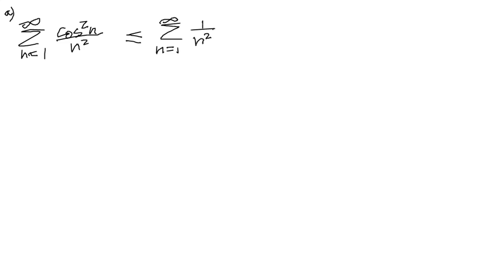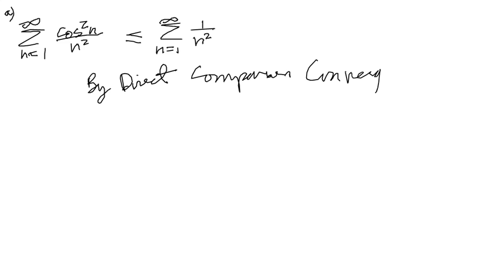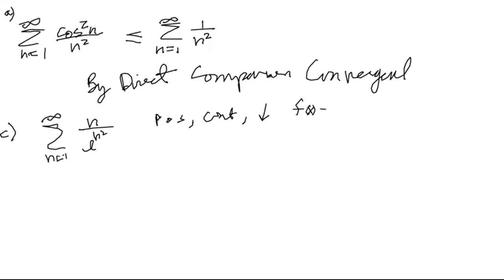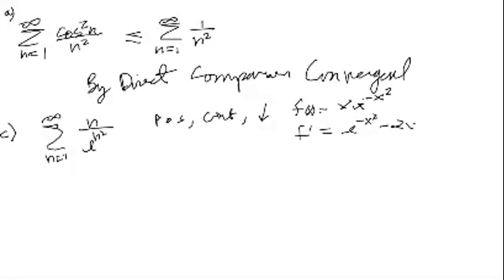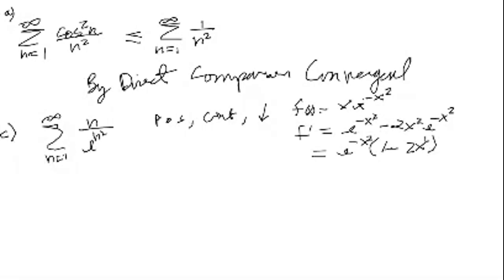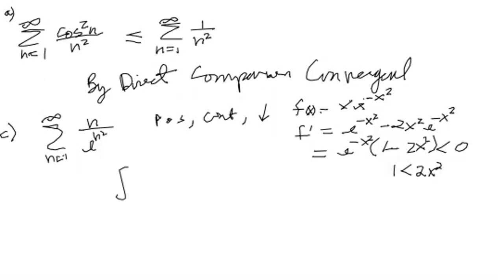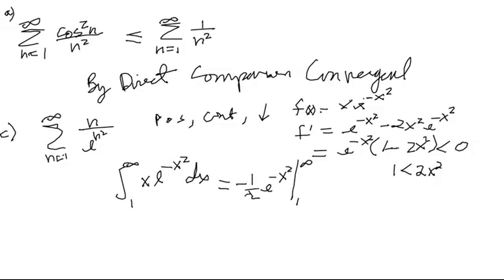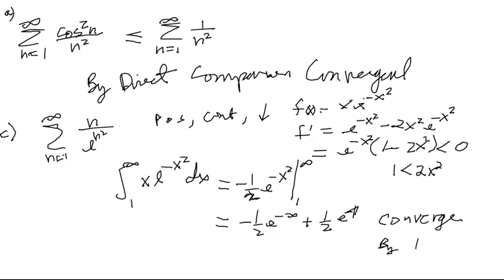9.4 Ex 4 a and c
Testing some series.